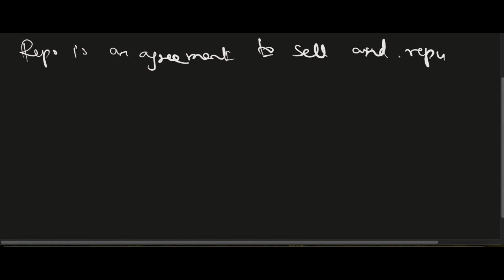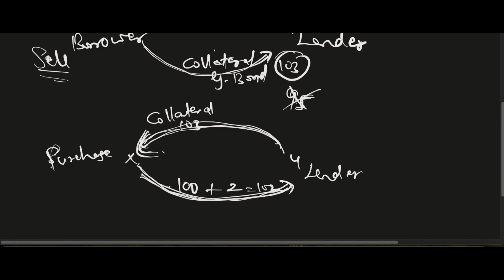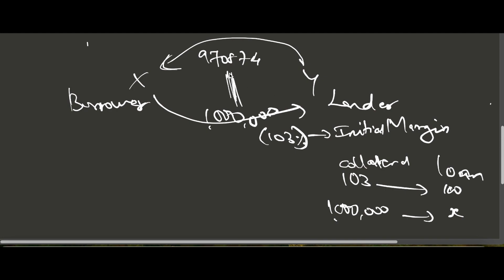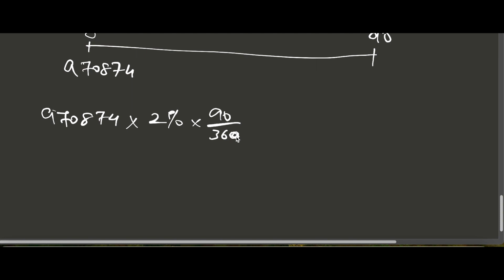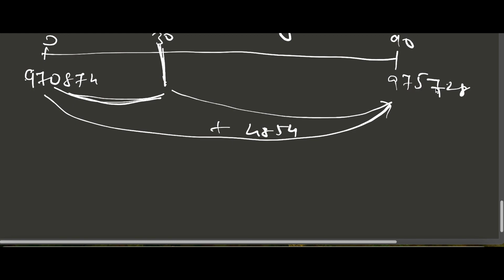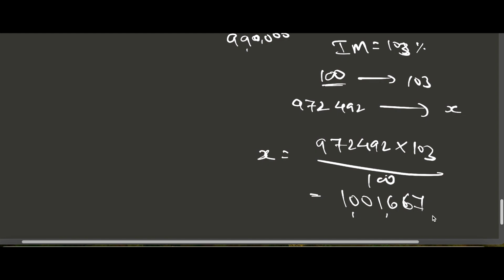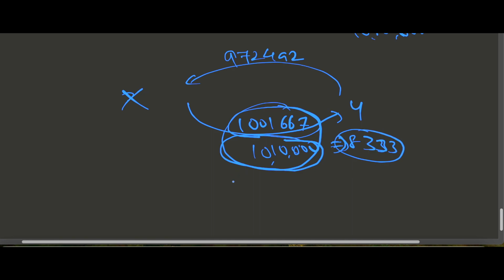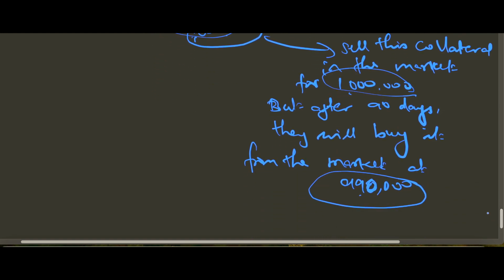Collateral Management with numeric example| Repo-Reverse Repo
This video explains the following:
1. What is Collateral Management.
2. What is Repo-Reverse Repo
3. How Hedge Funds uses Reverse Repo and leverages their profits.

This Channel aims to help CFA, FRM, CFP aspirants; NISM, NCFM, CISI candidates; and Investment Banking Operations working professionals to understand the concept of Finance.